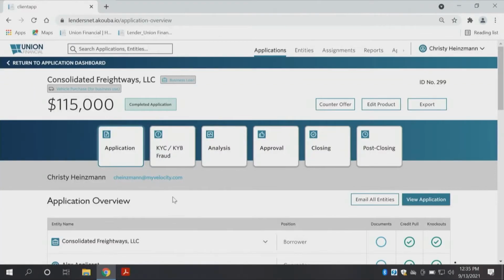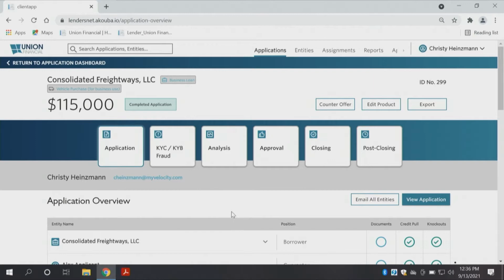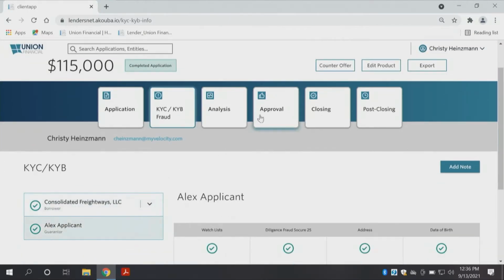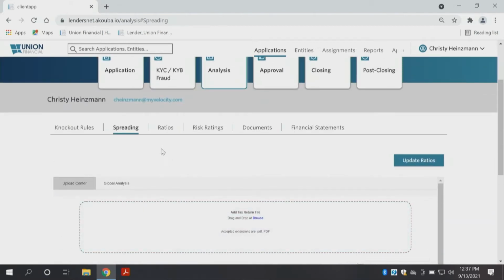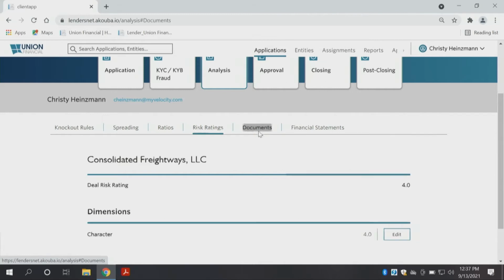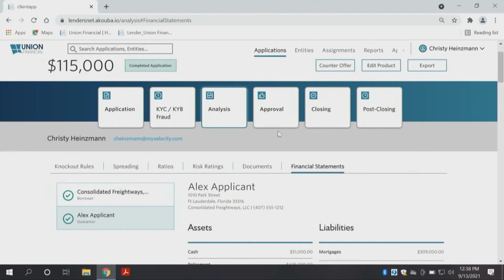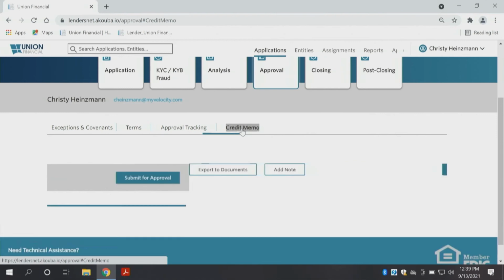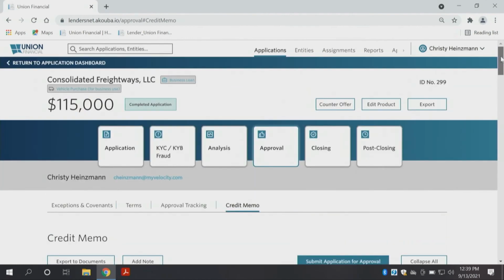FinovateFall 2021 / Velocity Solutions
Velocity Solutions presented at FinovateFall 2021.

Founded in 1995 and servicing the transaction accounts of over 30 million consumers and business owners, Velocity Solutions is the leading provider of revenue-driving solutions for community banks and credit unions. Our Velocity Intelligent Platform® powers all of Velocity’s solutions, using machine-led intelligence that delivers powerful analytics and drives revenue, loans, account holder engagement and non-interest income to our client financial institutions.